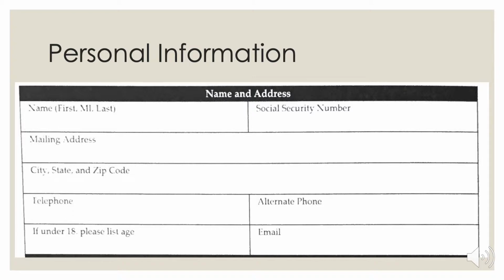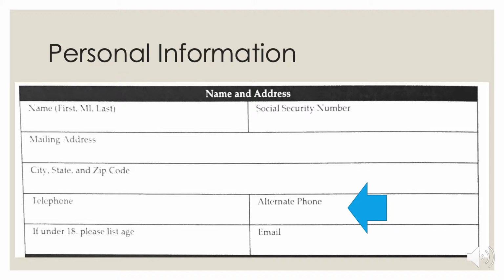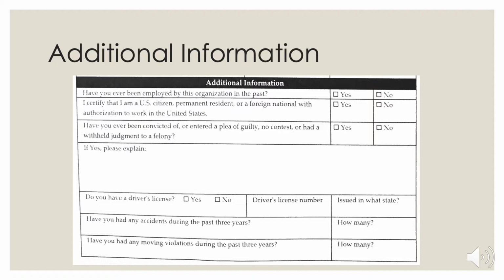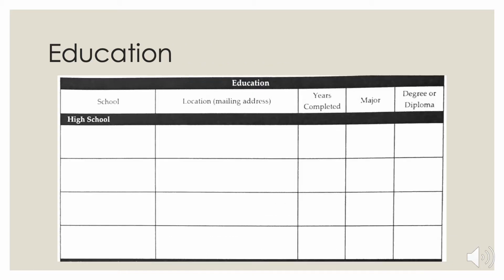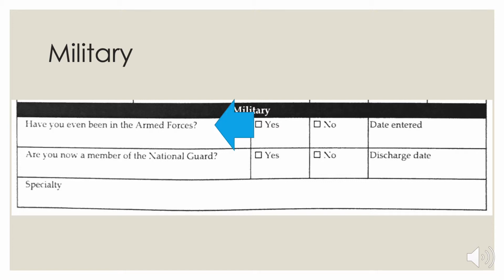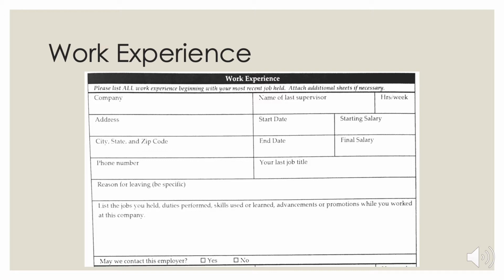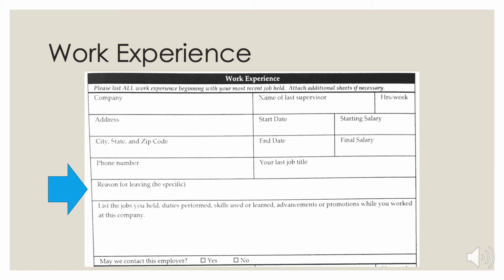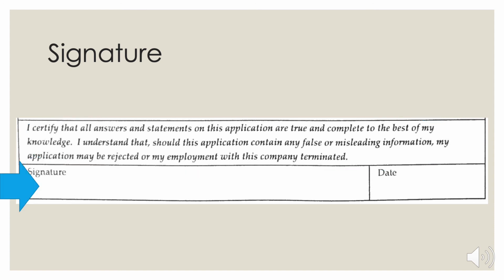How to Fill Out a Job Application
This video gives a step by step demonstration of how fill out a standard job application.